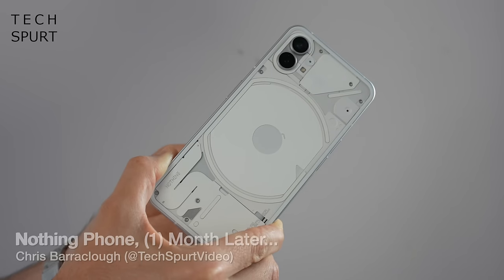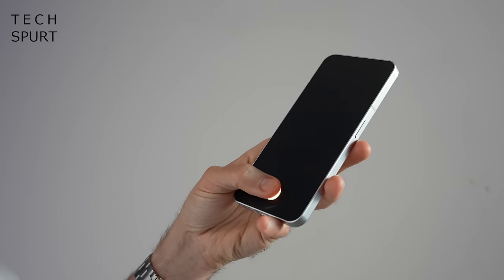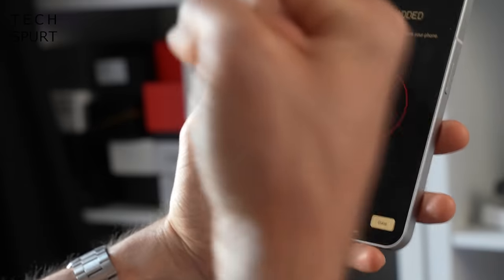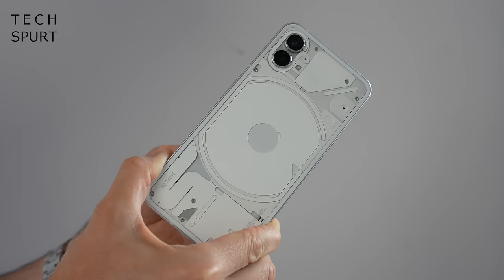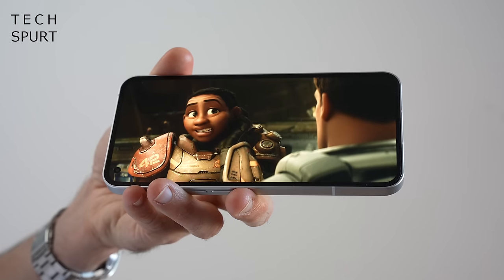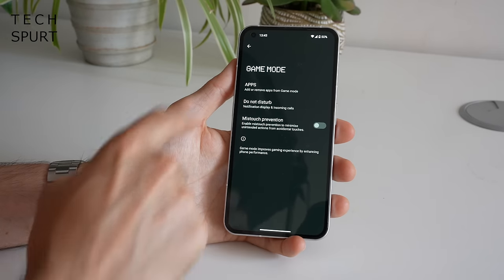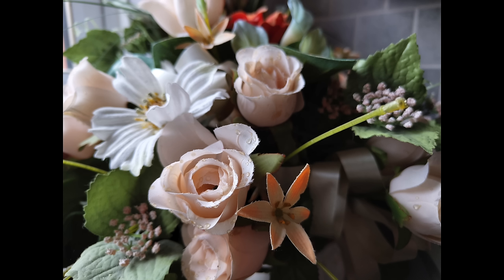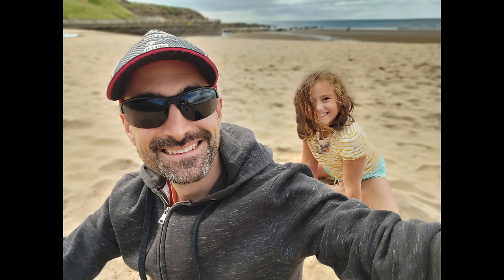Nothing Phone (1) Month Later | It's so much better!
Reviewing the Nothing Phone 1 a whole month post-launch, after various camera, battery life and UI updates. The Nothing Phone was a buggy mess at release, but now the experience has been much improved - making it one of the better mid-range smartphones of 2022. That is, if you don't mind the chunky design and don't want the greatest camera handset (the Pixel 6a).

While Google's mobile offers a better overall experience, in a more compact form, the Nothing Phone 1 has a couple of advantages. For one there's that wireless battery charging, a rarity at this £399 UK price point. Also that Snapdragon 778G Plus chipset is a cracker for gaming, so you can blast through Genshin Impact, PubG, CODM and anything else you fancy.

The Nothing Phone 1 sports the same Sony camera sensor as competitors like the OnePlus Nord 2T, and this is good for everyday snaps. Low light is its main nemesis, but it copes well with HDR and the video capture has improved post-update. However, while the Nothing Launcher is a lot less buggy now, you'll still get occasional jank - like the iffy face recognition.

No real complaints on the media front, although the screen auto brightness is still borked. The Nothing Phone 1's audio and visual chops are as good as many rivals.

That's my one month review of this unique and respectable mid-range smartphone. Check out my comparison vs the Pixel 6a and Samsung A53 5G for more, and let us know your own impressions below!

Nothing Phone 1 Review Chapters:
0:00 - Disco arse
0:41 - Nothing Launcher post-updates
3:06 - Design
4:28 - Glyph lights
5:29 - Display & audio
6:17 - Performance & gaming
7:05 - Battery life
8:07 - Cameras
10:49 - Verdict